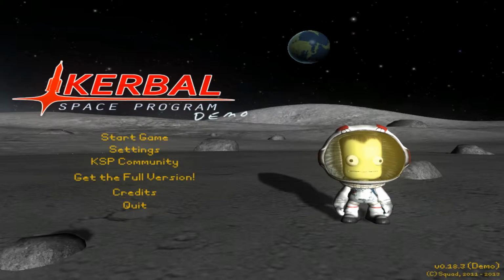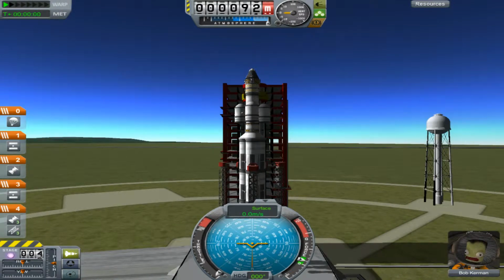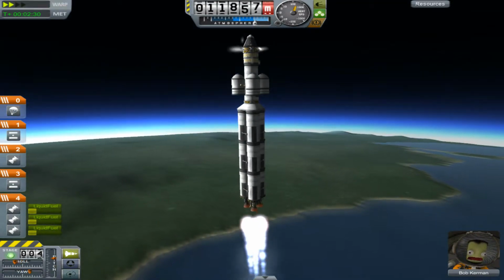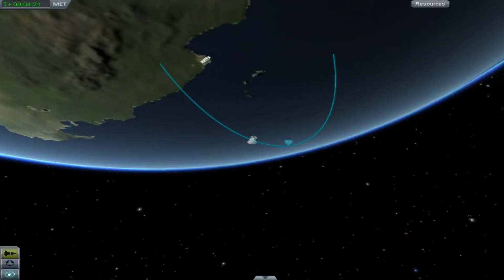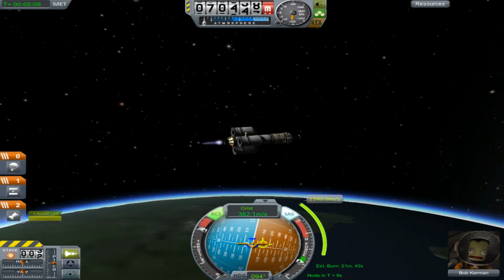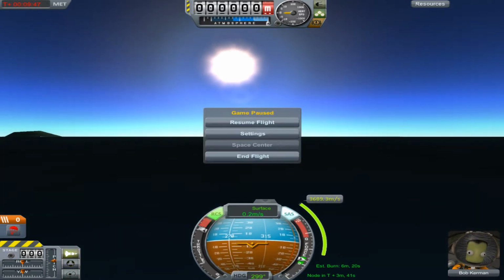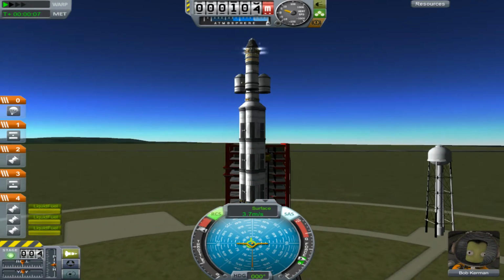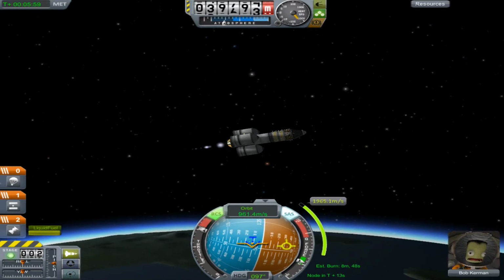Kerbal Space Program! - 100 Day Challenge - Day 52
Today in KSP, Bob Kerman straps on his brother's old spacesuit and does his best to carry on the family tradition. Old Bobby does the unthinkable; he lives!